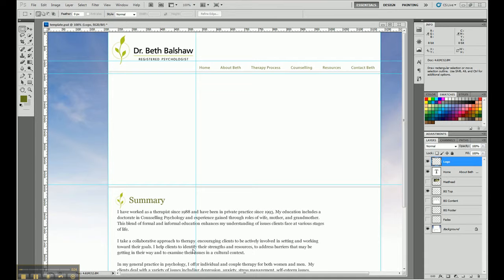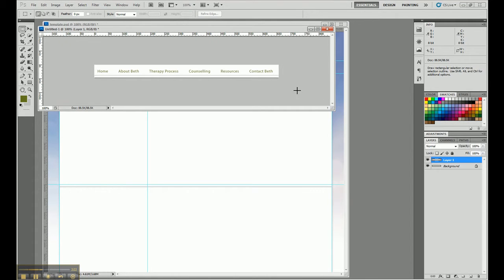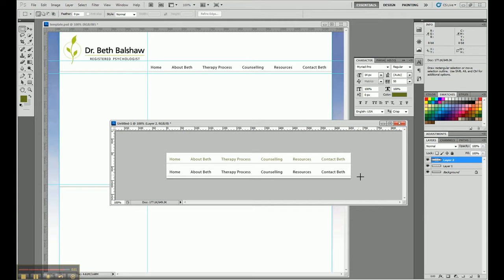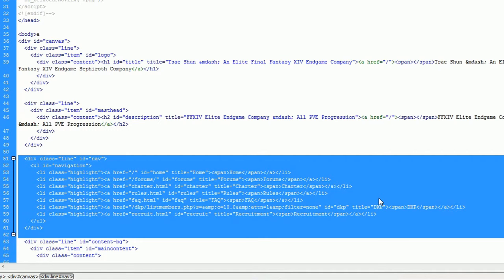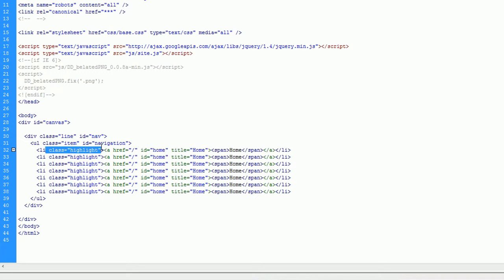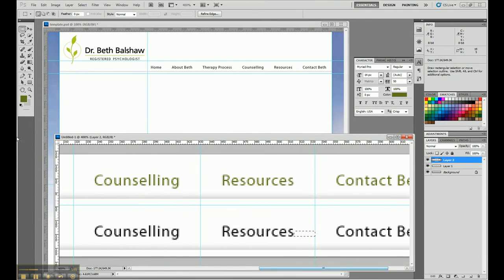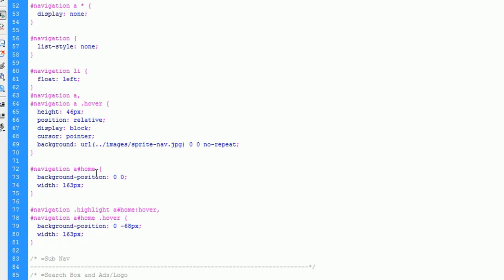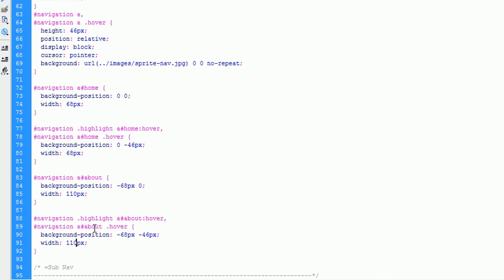Building a Navigation Bar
Building a nav bar for your project with Photoshop and HTML/CSS